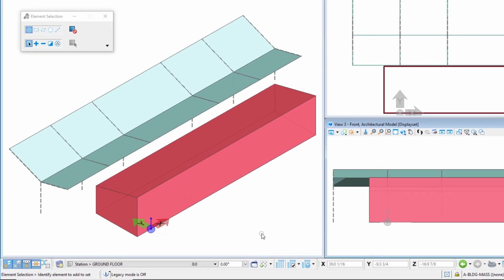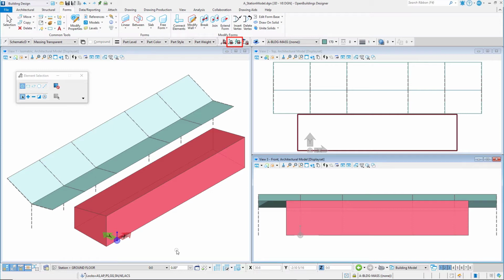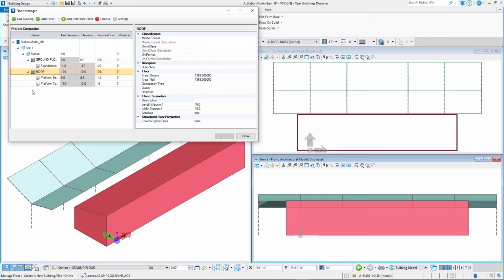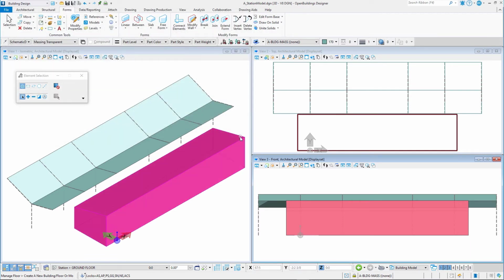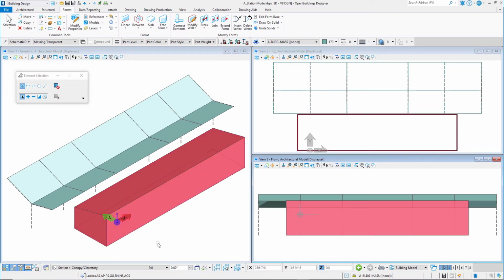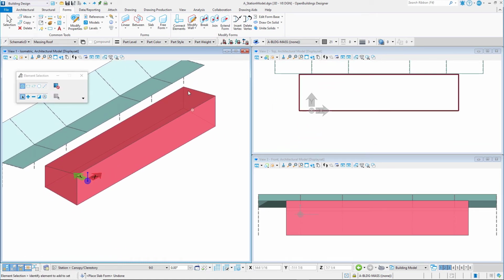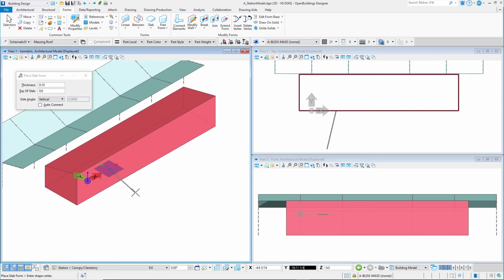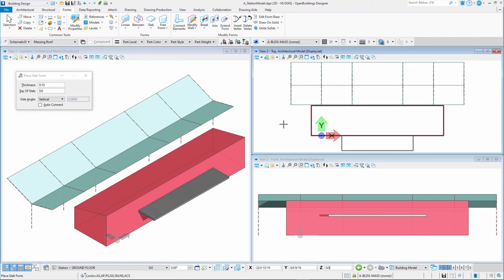2.1 - Using Floor Planes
Floors and reference planes are used to help the designer model elements at the correct heights in the model. In this video you will learn how to set the active working plane and activate the appropriate snap locks.